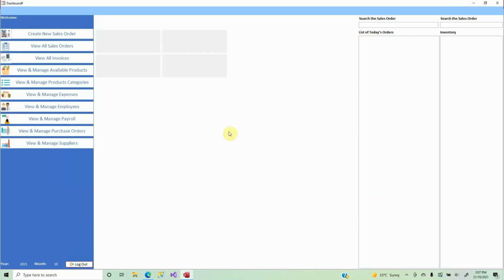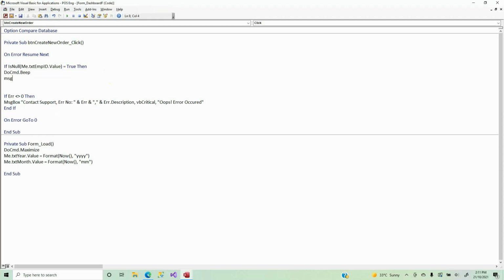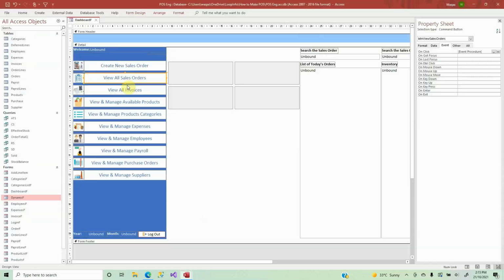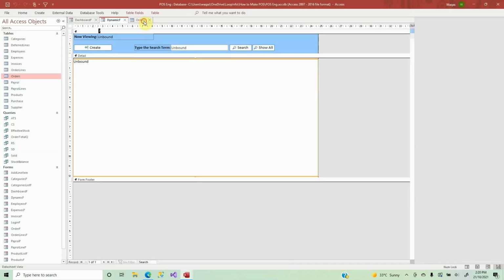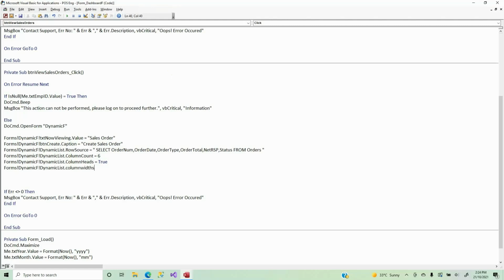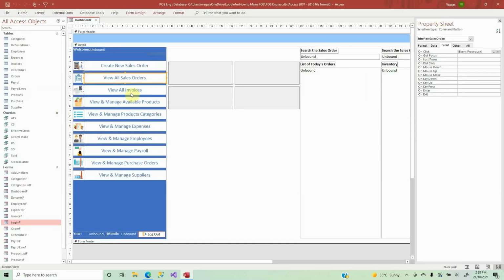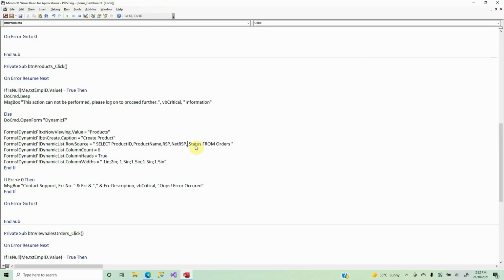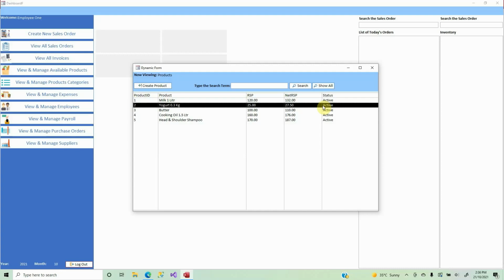How to Make POS in Microsoft Access Part 27 |VBA for POS Dashboard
In this video, i will demonstrate how to do VBA coding for the dashboard for POS system.

Other YouTube Channels you may Like